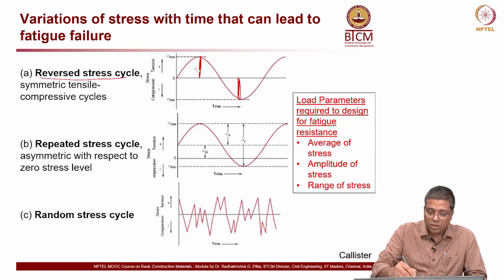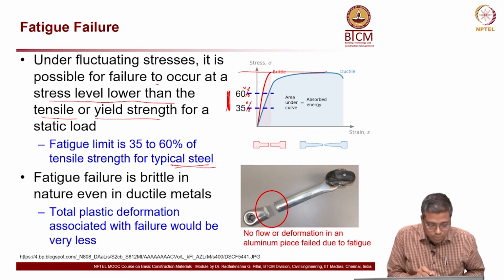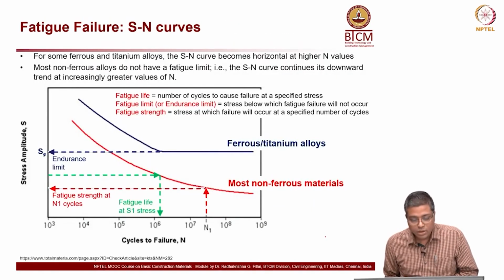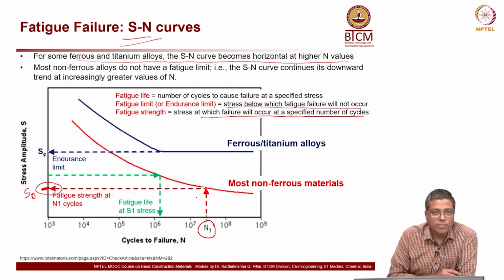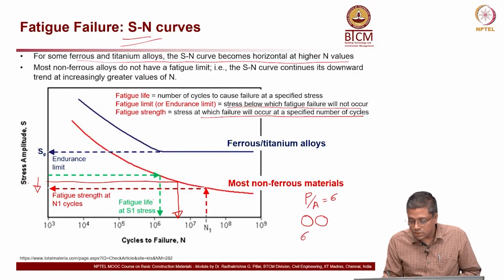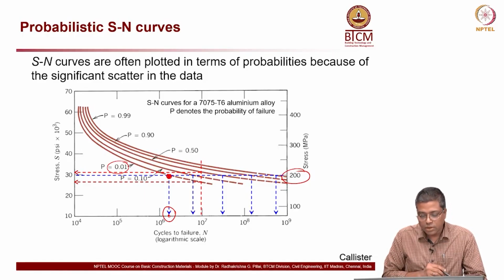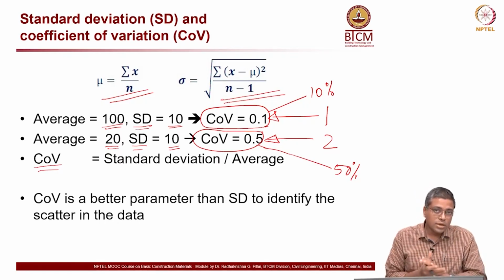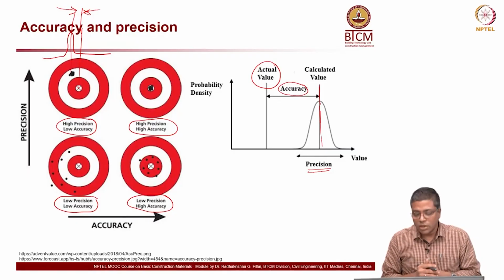Materials Engineering Concepts (Part 6) CH23SP# swayamprabha